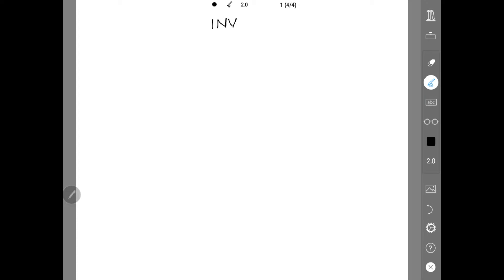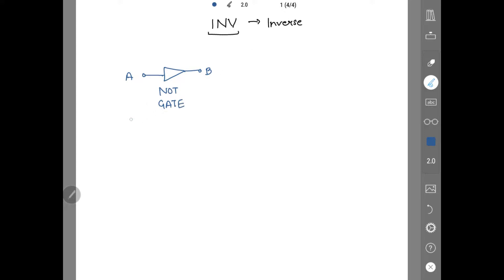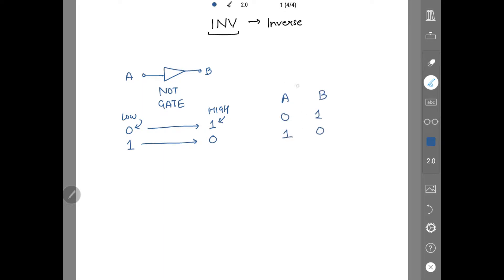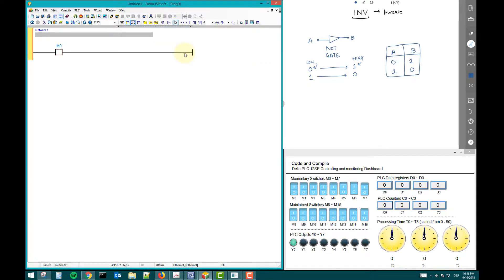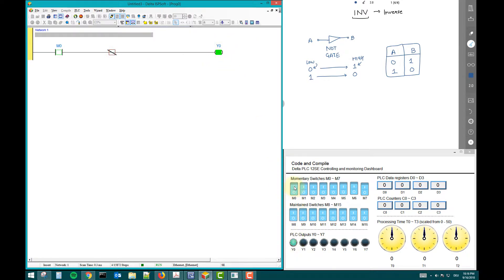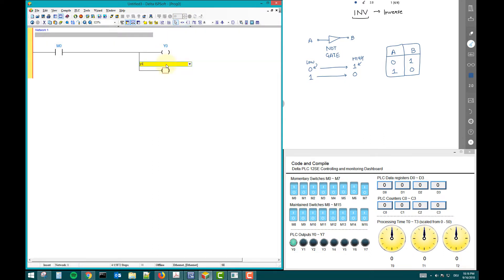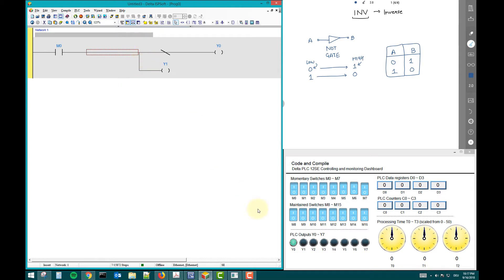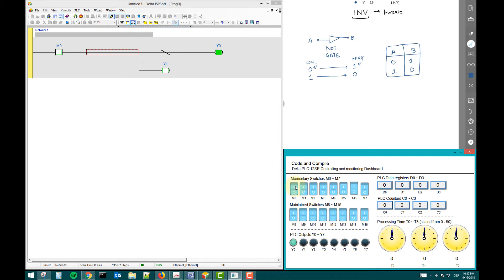Lesson 46- PLC Inverse instruction